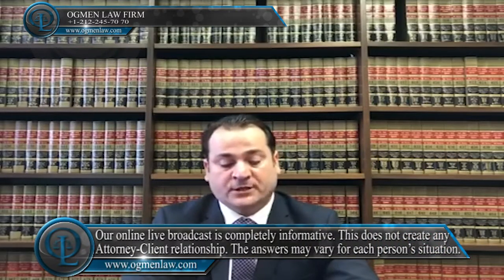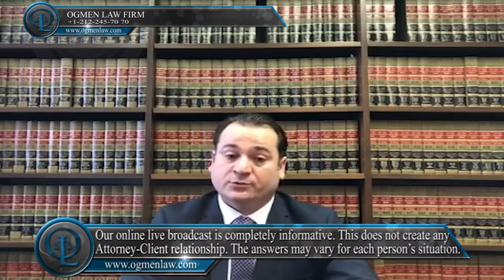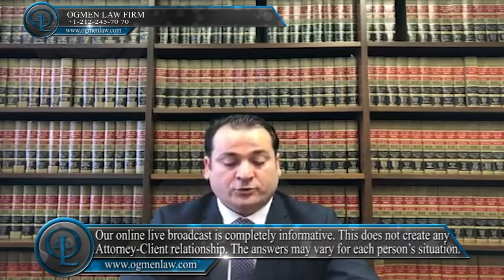HOW LONG DOES IT TAKE TO GET A MARRIAGE GREEN CARD ?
Question: How long does it take to get a marriage green card ?